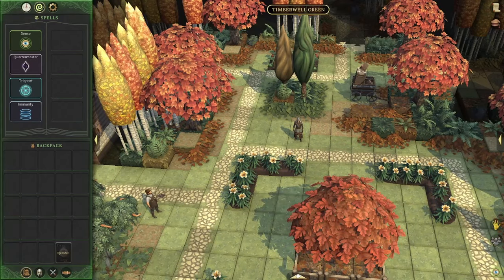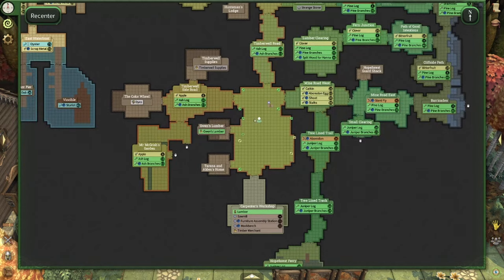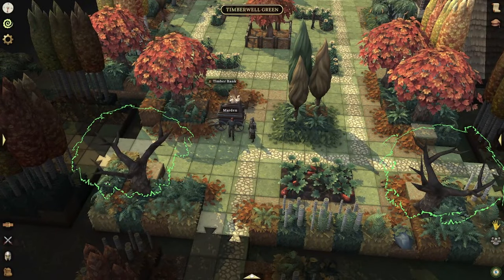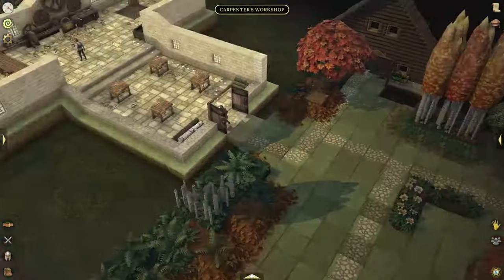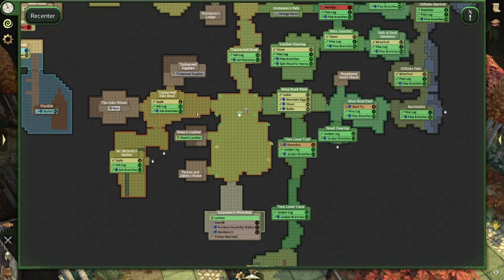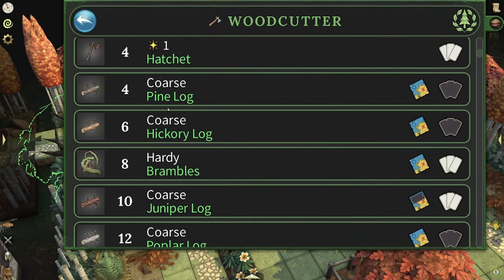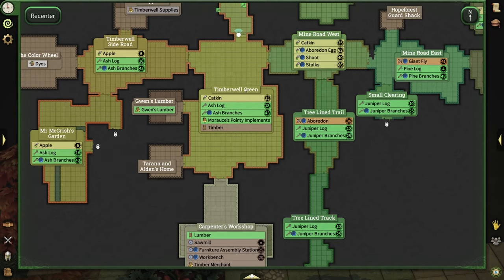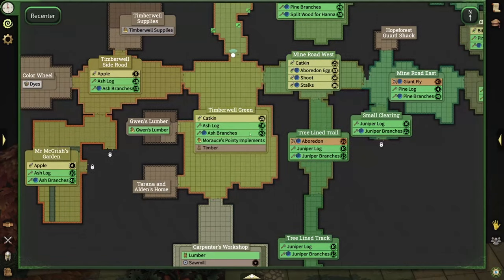Woodcutting & Carpentry EARLY Leveling Guide - Best EARLY GAME XP Guide for Brighter Shores!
Discover everything you need to know about Brighter Shores, the new MMO confirmed for 2024! This guide dives into Brighter Shores gameplay, including skills like woodcutting and carpentry that are key for leveling up efficiently. In this Brighter Shores leveling guide, we’ll share tips for maximizing your XP, especially with woodcutting and other essential skills. Whether you’re gearing up for the Brighter Shores beta or just need a quick tip for faster XP gains, this free-to-play game has tons to offer. Follow this Brighter Shores XP guide to get ahead in the game and master everything from combat to crafting in this exciting new adventure!